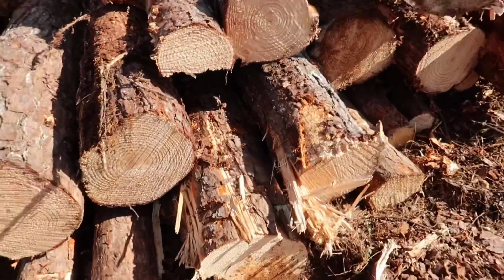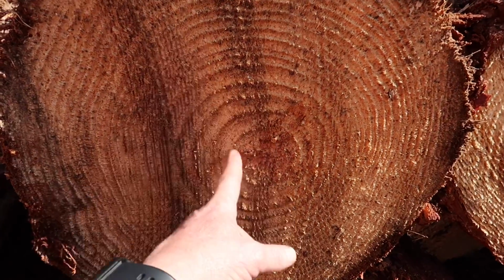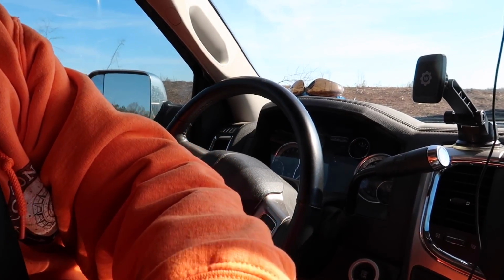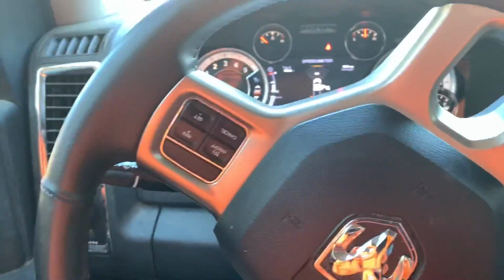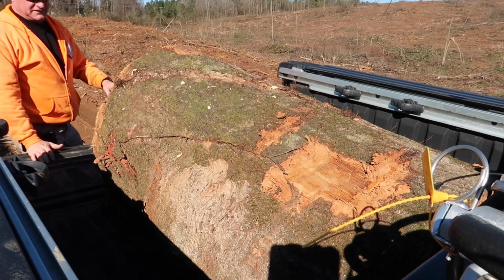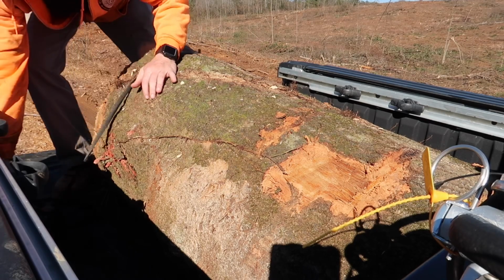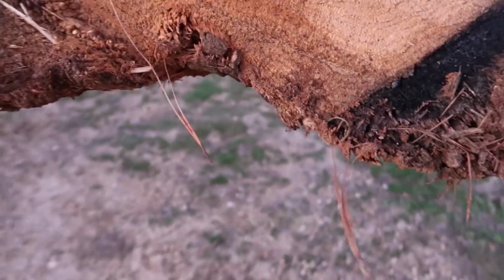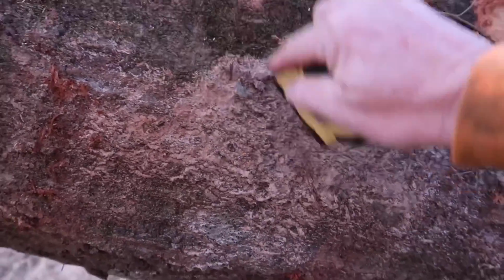John Deere with 18,000 hours, will it crank?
Just some logging at its finest.